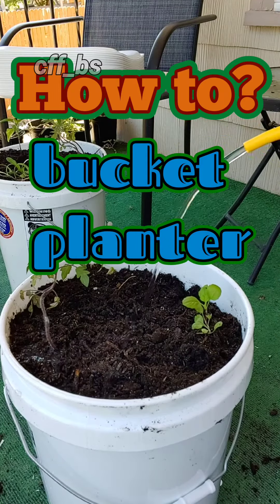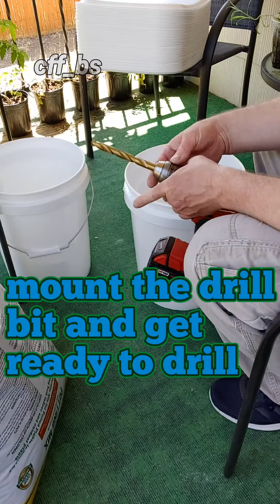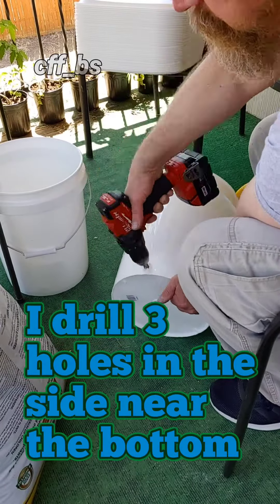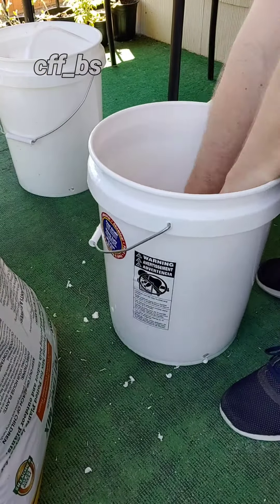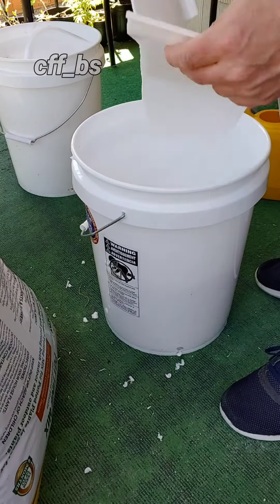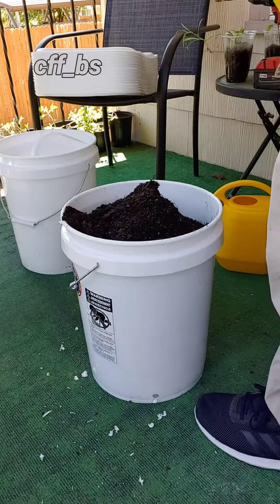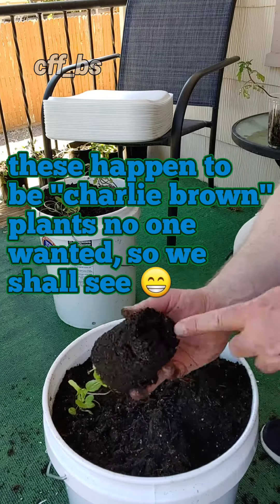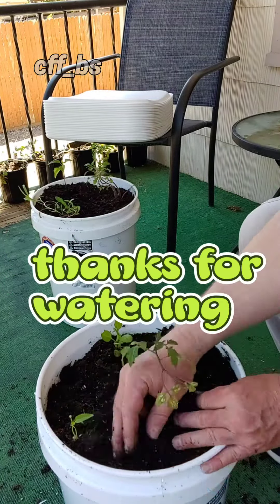howto bucketgarden patiogarden colorado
how to build a bucket garden